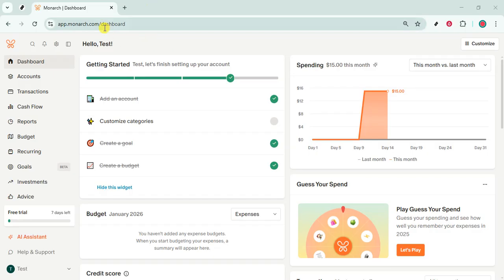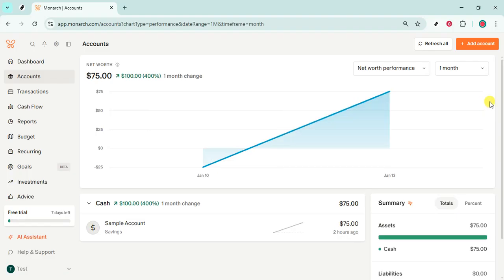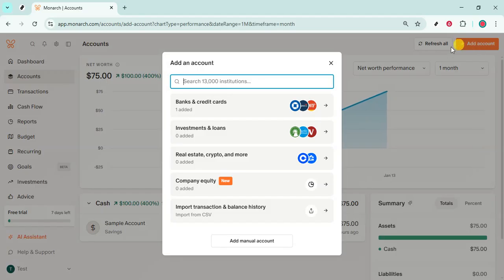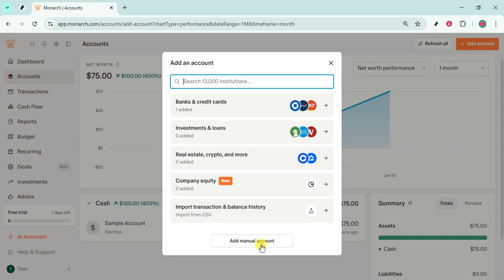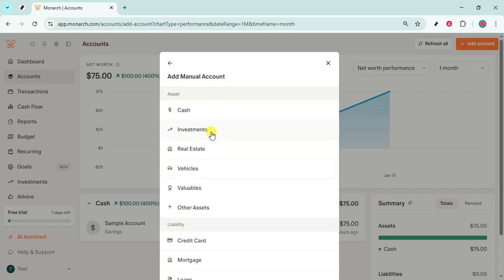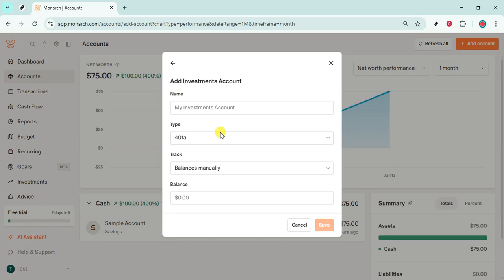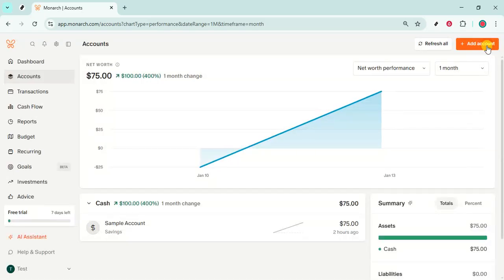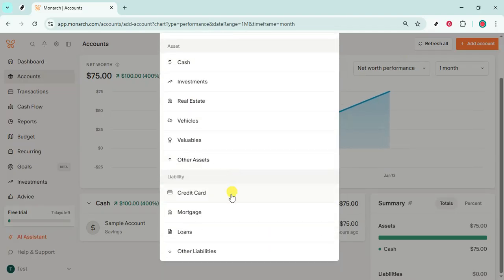How To Separate Personal And Business In Monarch Money (2026) (Best Method)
How To Separate Personal And Business In Monarch Money (2026) (Best Method) In this video, I’ll show you how to separate personal and business in Monarch Money using a simple and beginner-friendly step by step method. This tutorial is perfect if you want to keep your personal and business finances organized in Monarch Money.

You’ll learn how to set up separate Monarch Money accounts for personal and business, manage transactions efficiently, and track spending for both accounts. I’ll also explain how to use Monarch Money features to simplify budgeting and stay on top of your finances.

If you’re new to Monarch Money or want to organize your personal and business money, this guide will help you separate accounts quickly and confidently.